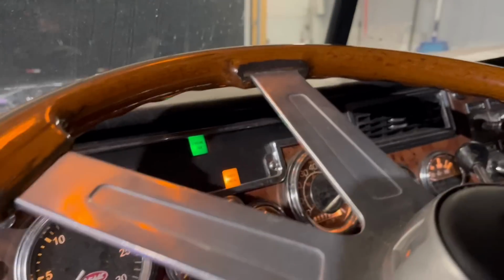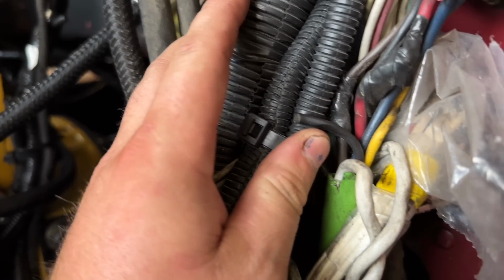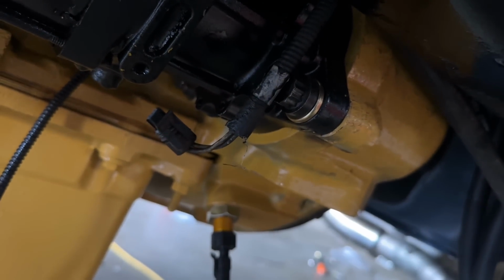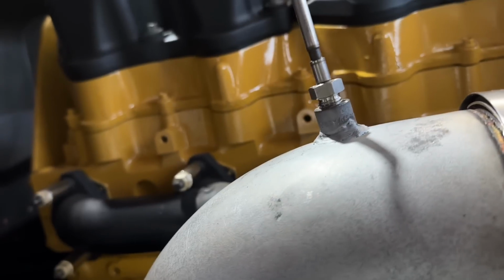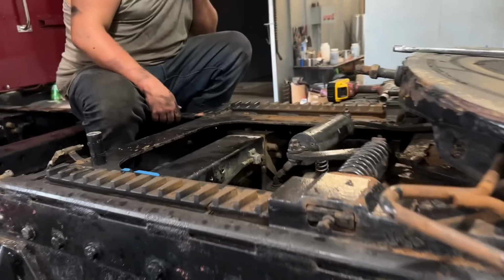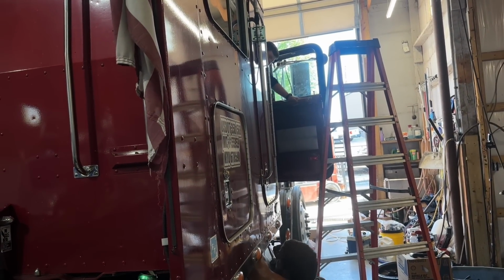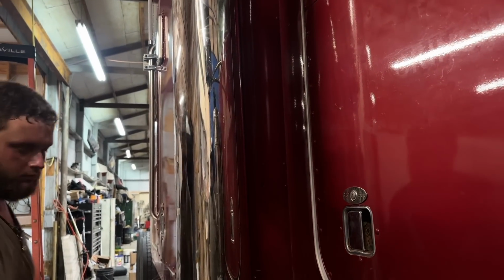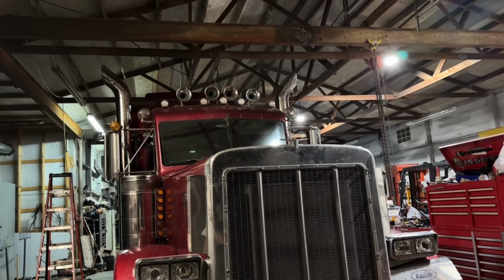Rooster Didn’t Make It Out Of The Shop Before Quitting..